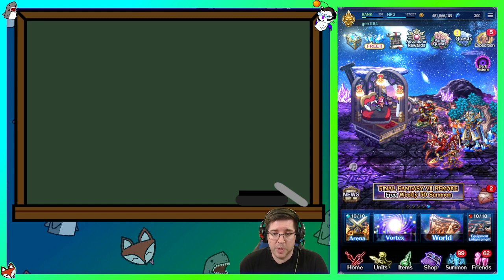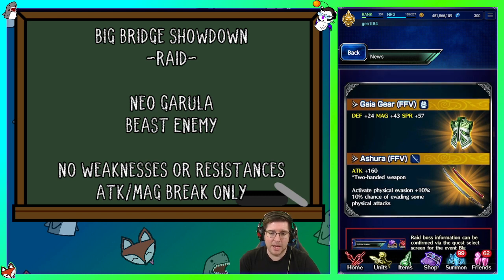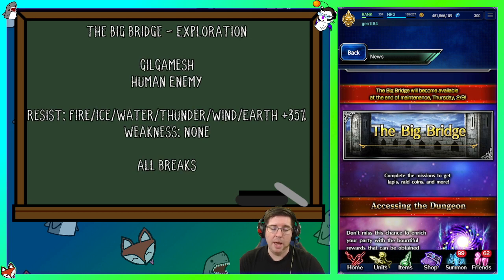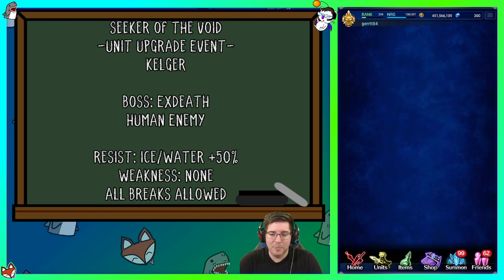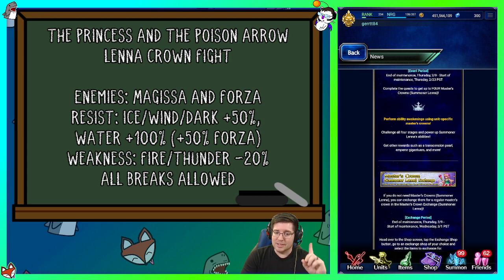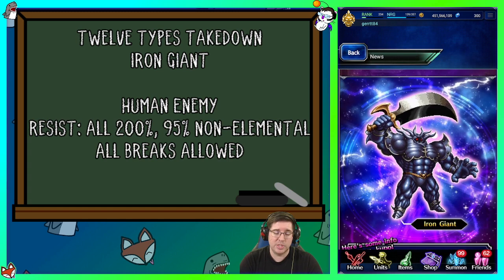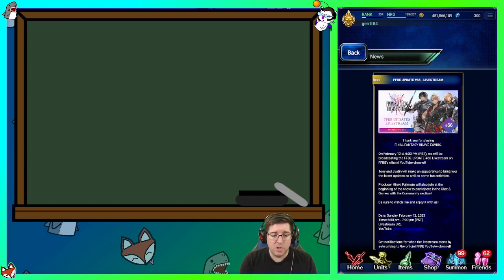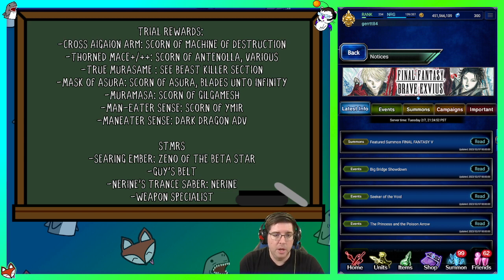FFBE - Tuesday Preppers: Episode 045 - More FF5 Content!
Who's excited for more ff5 content, free buffs, and a new Gilgamesh?
Hey @finalfantasybraveexviusoff2184  Let's make another Fan Festa Happen in 2023!